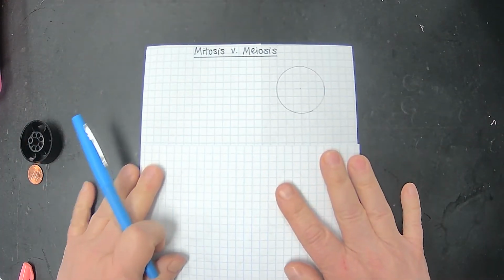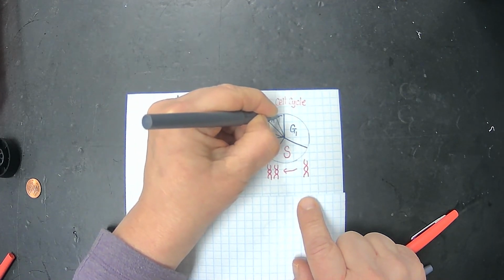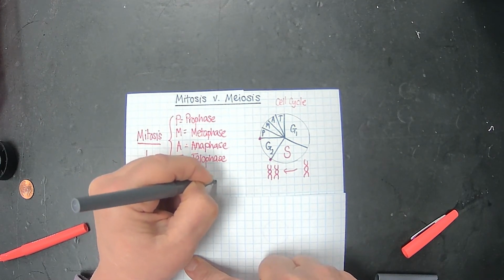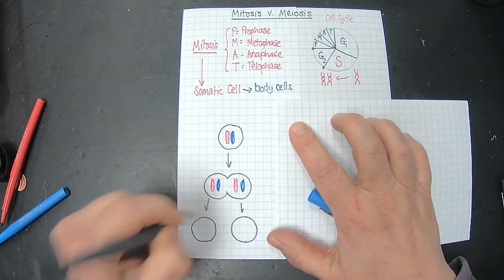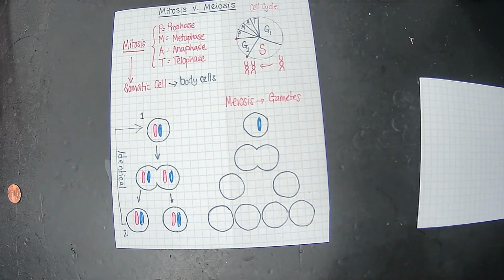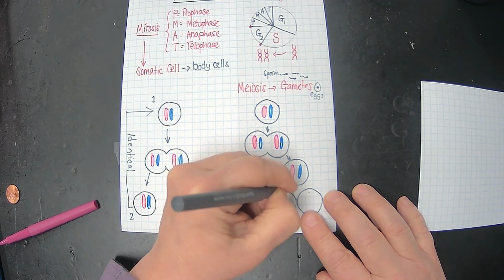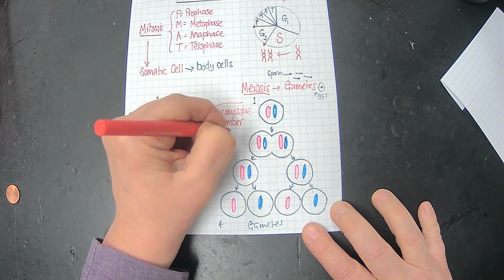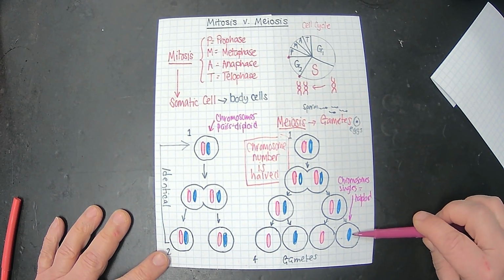Mitosis v. Meiosis - Instruction